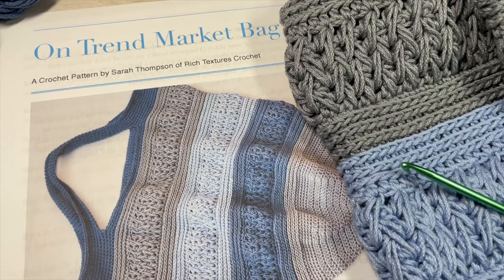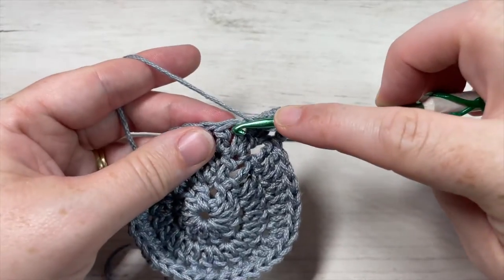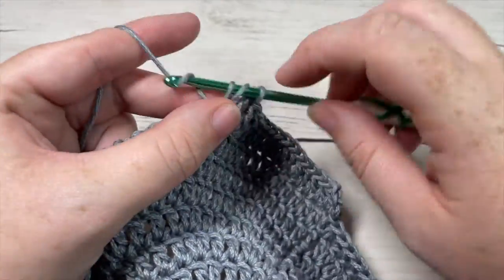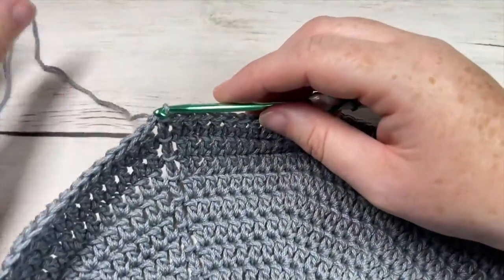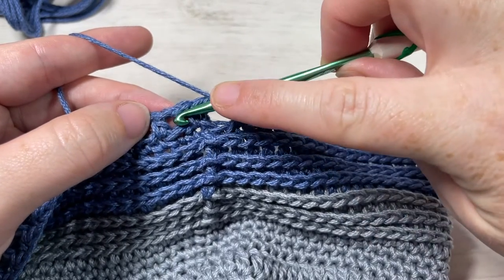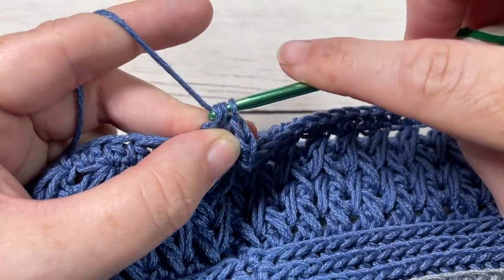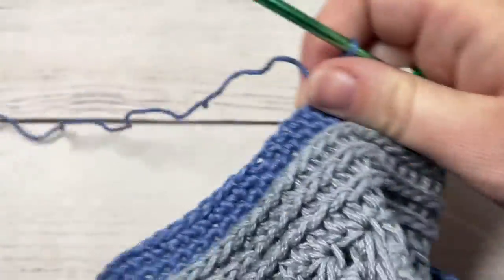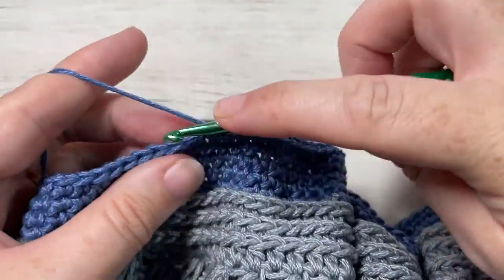On Trend Market Bag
Our On Trend Crochet Market Bag CROCHET PATTERN design today features a beautiful, thick textured crochet stitch called the feather stitch. The feather stitch design is broken up by several rounds of half double crochet stitches worked in the third loop.  Compared to the other bags in this years crochet along, this bag is a little bit roomier.  The feather stitches are worked a little more loosely and are almost plush in texture.  As is the case with many puff stitches, the feather stitch is quite fun to work.

A Free copy of this crochet pattern can be found on my

Gauge:  18 x 20 rows of sc = 4 inches

Finished Size: Approximately 15 x 18 inches excluding the handles

Yarn: 24/7 Cotton by Lion Brand® (186 yds/170 m; 100g/3.5 oz; 100% cotton; (4) worsted weight).  You will need 2 balls Silver (Colour A), 2 balls Denim (Colour B), 1 ball Sky (Colour C)

Hook: Size G/6 (4 mm) hook.

Sarah